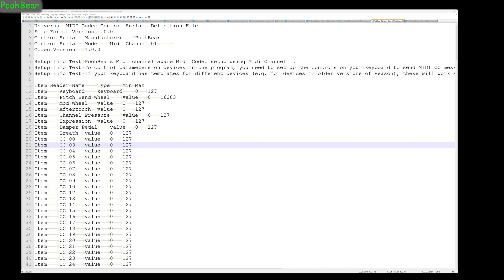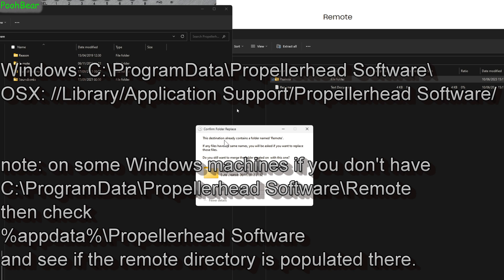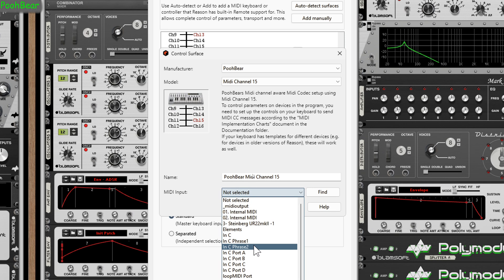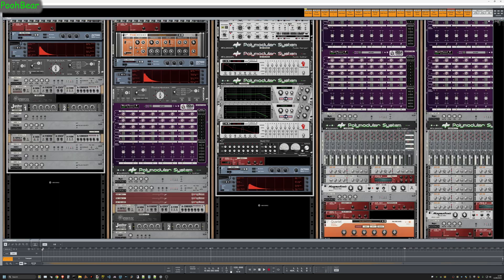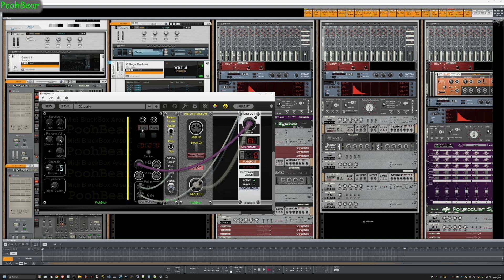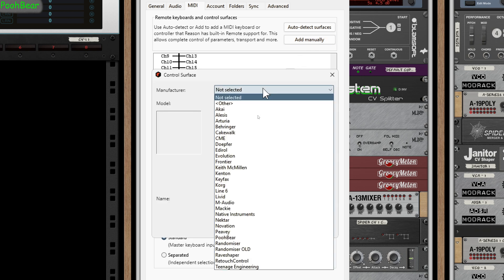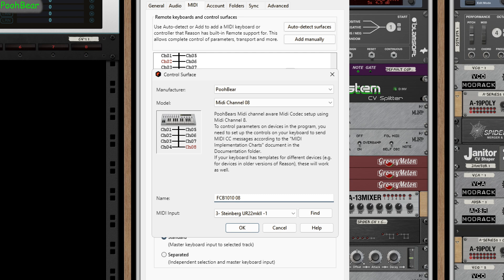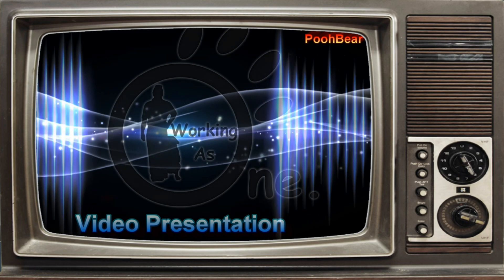Midi Channel Aware Midi Codec for Reason, for any midi controller.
Written by PoohBear.
Note: There is no reason for this not to work with Reason 3 and above (Reason 3 was when the remotes were introduced)..

Open the Zip file
Install location: Just copy the Remote folder to the following location.

Windows: C:\ProgramData\Propellerhead Software\
OSX: //Library/Application Support/Propellerhead Software/

Note: on some Windows machines if you don't have
C:\ProgramData\Propellerhead Software\Remote
then check
%appdata%\Propellerhead Software
and see if the remote directory is populated there.

Note %appdata%\Propellerhead Software also equals
c:\users\YOUR USERNAME\AppData\Roaming\Propellerhead Software

Setup up your midi ports to surface controllers inside of Reason.